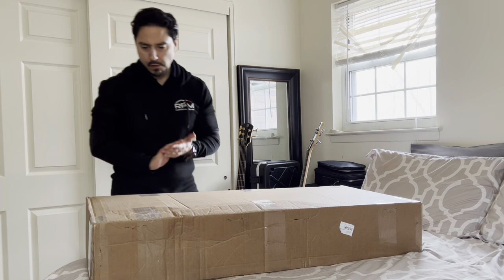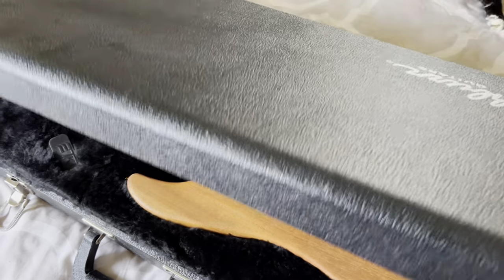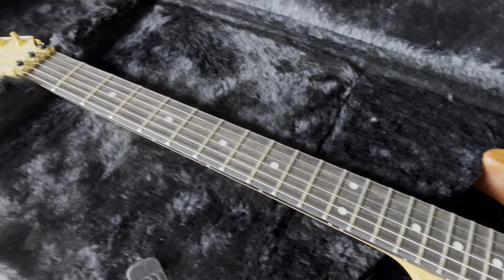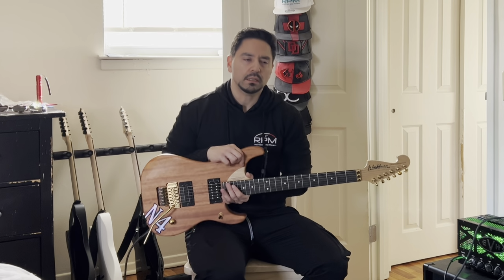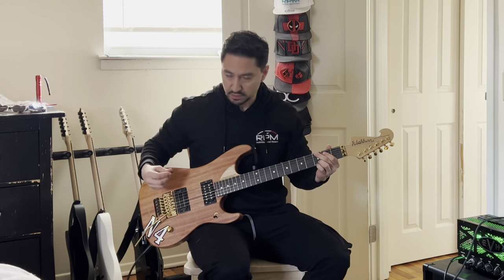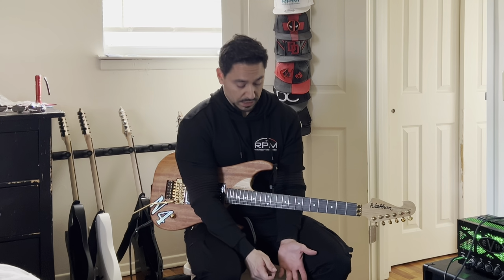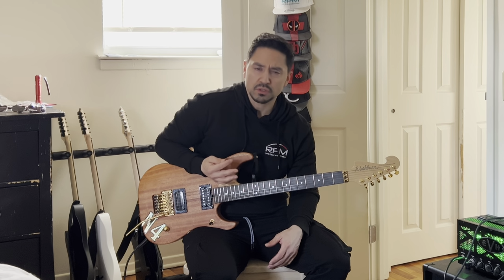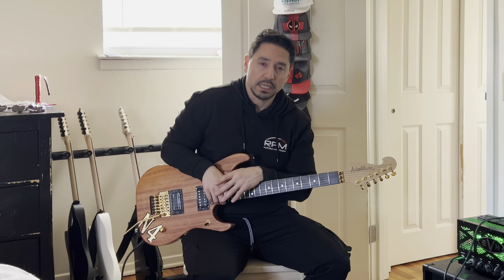Washburn N4 USA Mahogany Nuno Bettencourt Signature Guitar Unboxing and Review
A brief rundown of this new Washburn N4 Nuno Bettencourt signature guitar. This is a limited run mahogany body.

Clean and dirty sounds: 11:19
Pro’s and Con’s Final Thoughts: 17:26

Purchased from XYZ Guitars on Reverb